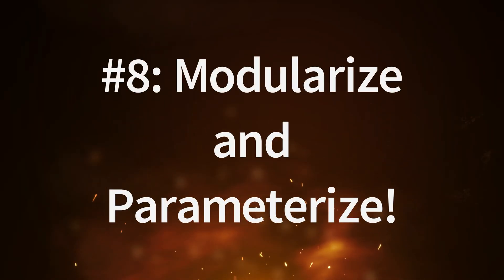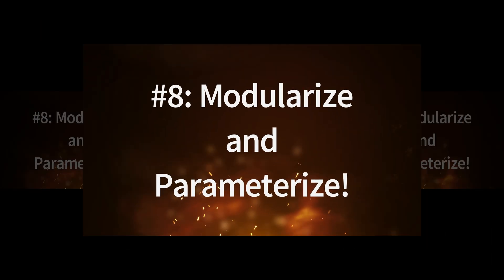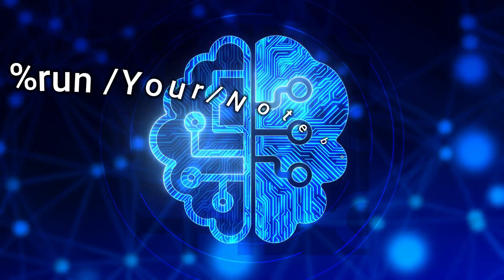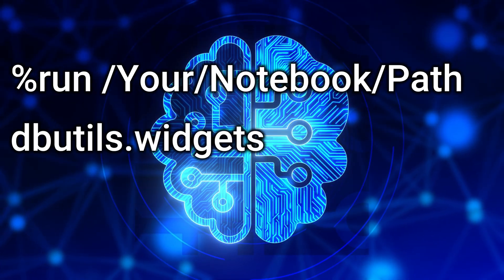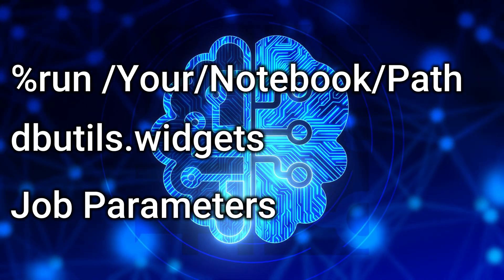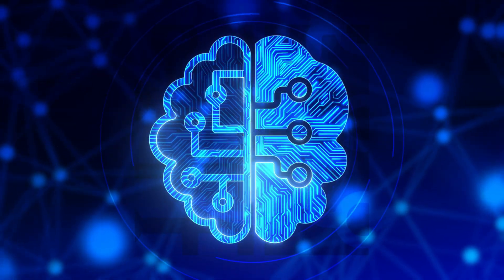$180k Data Engineers Don’t Make These Python Mistakes in Databricks!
Are you making these common mistakes in Databricks? In this video, we break down the top 10 pitfalls that data engineers, both new and experienced, fall into when working with Databricks and Spark. From treating Databricks like a simple Jupyter Notebook to neglecting the power of Delta Lake and proper version control, we cover the essential best practices that will elevate your data engineering skills.

If you've ever found yourself debugging a failed production job in the middle of the night or wondering why your queries are crawling at a snail's pace, this video is for you. Learn how to optimize your workflows, write more efficient code, and harness the full potential of the Databricks platform. Avoid these common blunders and start building robust, scalable, and maintainable data pipelines today!

Chapters:

0:00 - Intro: The Databricks Mistakes We All Make
0:22 - #1 This is Not Your Jupyter Notebook
1:03 - #2 The Power of Spark!
1:43 - #3 Caching df.cache()
2:17 - #4 Delta Format!
2:46 - #5 Hardcoded Secrets!
3:16 - #6 Use Proper Logging!
3:47 - #7 Schema Drift!
4:17 - #8 Modularize and Parameterize!
4:52 - #9 Partitioning
5:24 - #10 Version Control